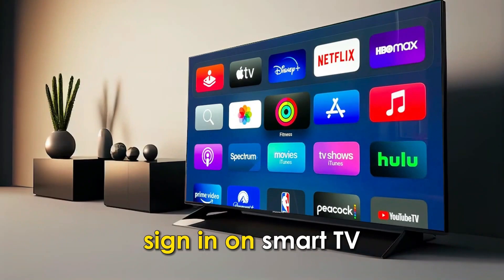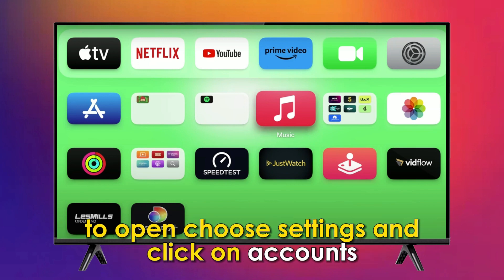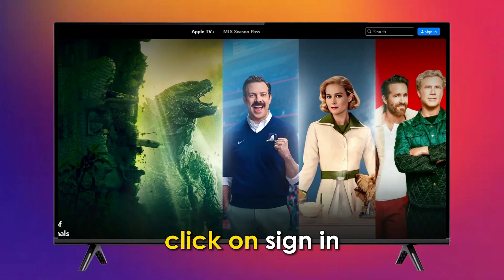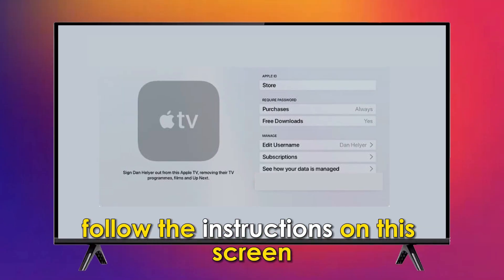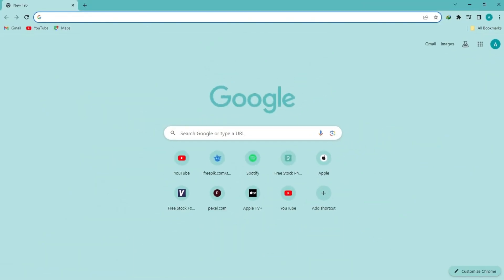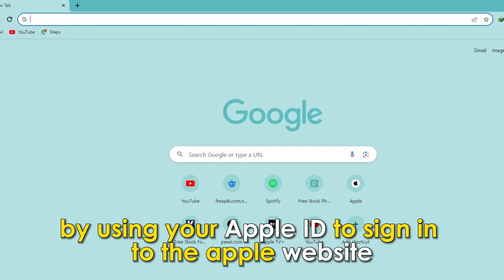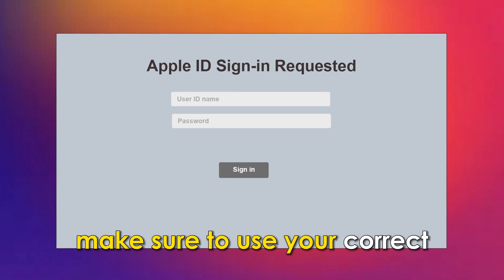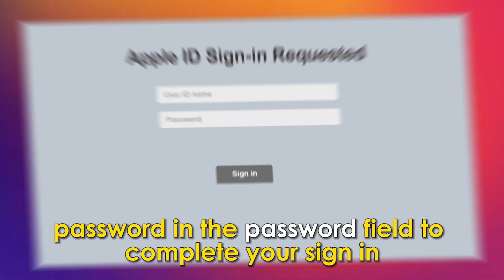How To Sign Into Apple TV (How To Login To Your Apple TV)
How To Sign Into Apple TV (How To Login To Your Apple TV). In this video tutorial I will show how to sign into your Apple TV.

Sign in using your iPhone or iPad.
Follow these steps:
• Go to the settings app on your iPhone or iPad device.
• Select “sign in to your device”.
• Enter your Apple ID and password. The Apple ID can be the email or phone number that you used when creating the account.
• You will be prompted to enter a six-digit code sent to either your email or phone number to verify and complete your sign-in.

Sign in using a Mac computer.
Follow these steps:
• Click on the Apple menu to open.
• On the menu, go to “settings”.
• A sidebar appears on the left side, select "sign in with Apple ID".
• Enter your Apple ID and password.
• You will receive an email or SMS with a six-digit verification code, enter it into the prompt that pops up to complete your sign-in.

Sign in on smart TV.
Follow these steps:
• Select the Apple TV app on your smart TV home screen to open.
• Choose "settings" and click on “accounts”.
• Click on “sign in”.
• Enter your Apple ID and password, then press okay. Follow the instructions on the screen to complete the sign-in process.

Sign in on the web.
You can access Apple TV through the web by using your Apple ID to sign in to the Apple (the link is in the description). Make sure to use your correct password in the password field to complete your sign-in.